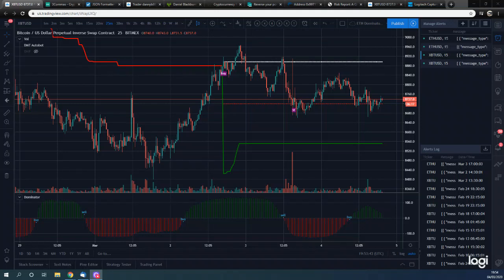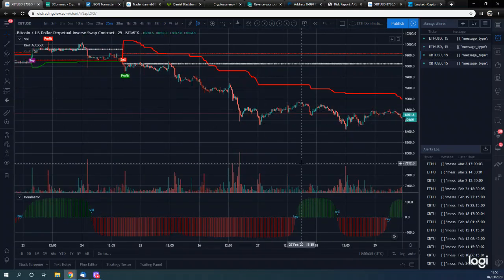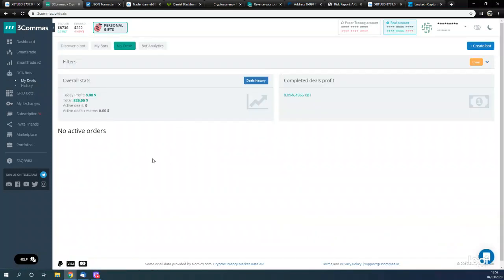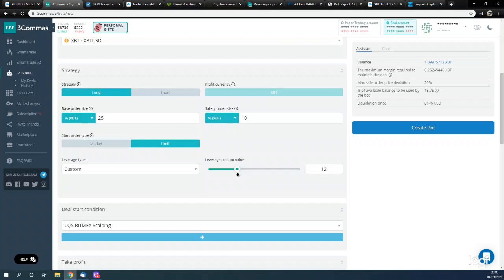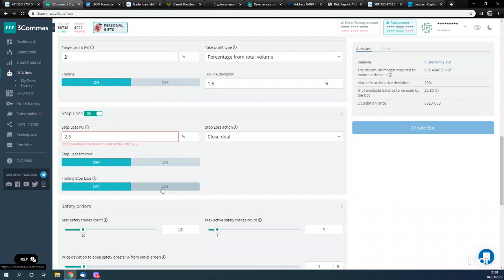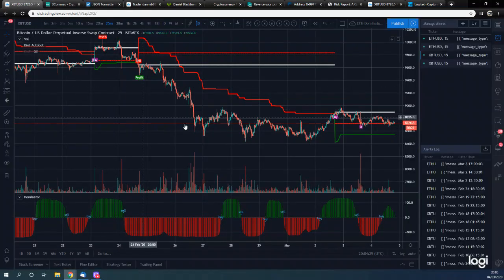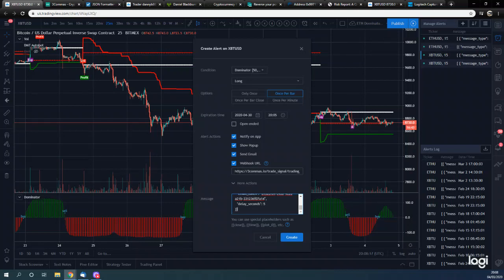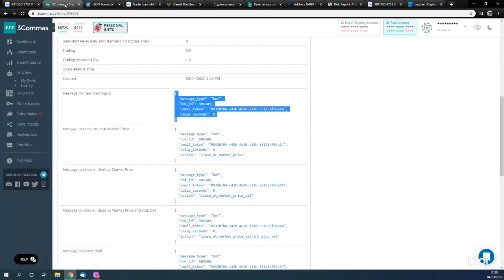✅ Full 3Commas setup for bots automated with TradingView Dominator signals 💰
In this 3Commas video tutorial I am going to show you how to setup from scratch a 3Commas long and short automated bot that is powered by signals from my custom TradingView indicators which are called DTM and Dominator.

Running total from my bots so far:

7.08% gain since the 11th of February 2020

To trade this way I connect my powerful DMT and Dominator indicators on TradingView to automate my Bitcoin trading with 3Commas and Bitmex.

These indicator is available to purchase and works on many asset classes over many time-frames and is especially useful when combined with the 3Commas automated bot and the risk management features of the bot you can set up.

If you want to take to me further about the DMT or Dominator indicator, my strategy, my bots or anything trading, signals or consulting wise my Telegram link is below